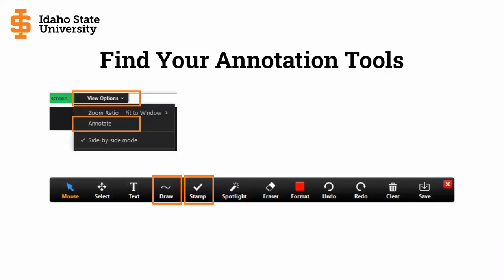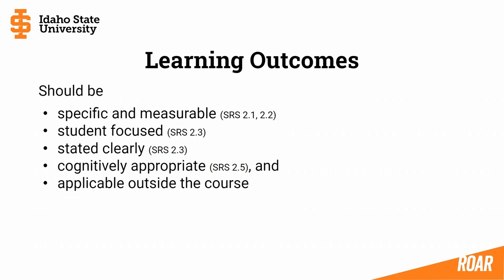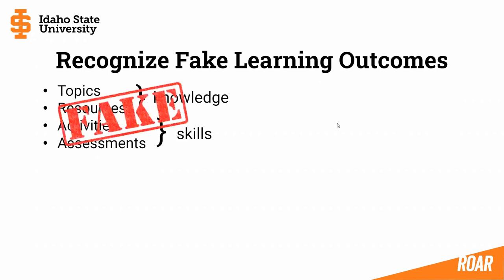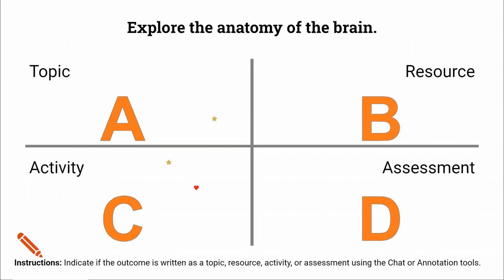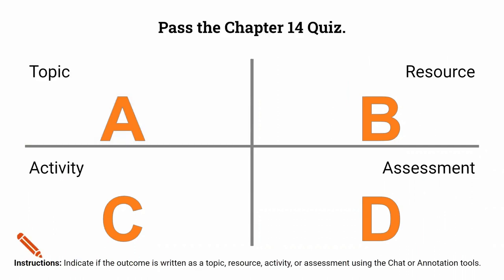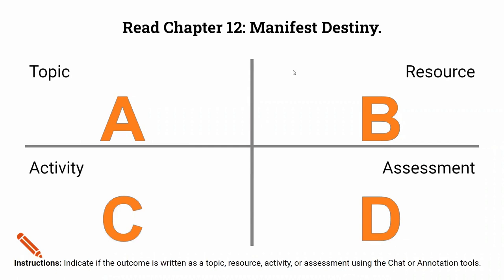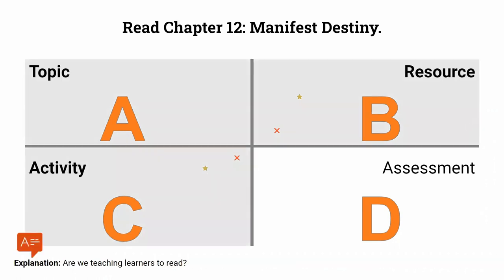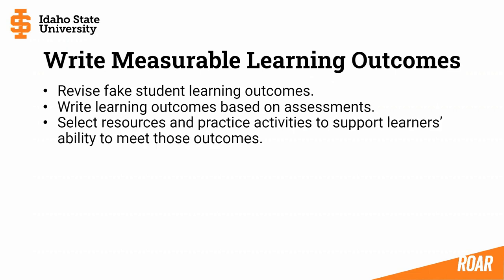Wednesday Webinar: Writing Measurable Outcomes